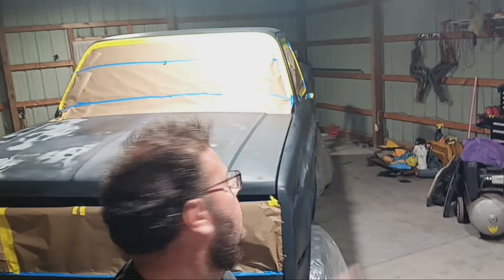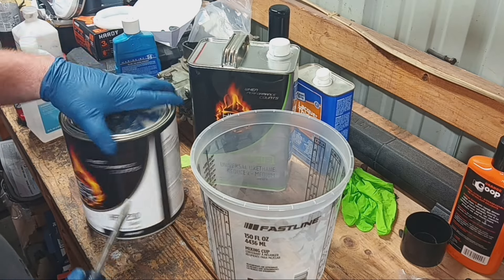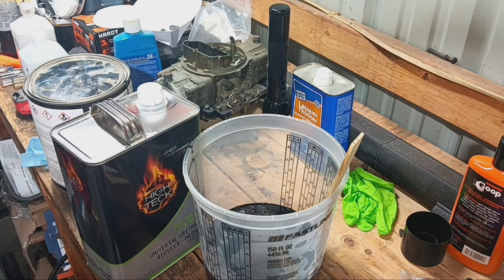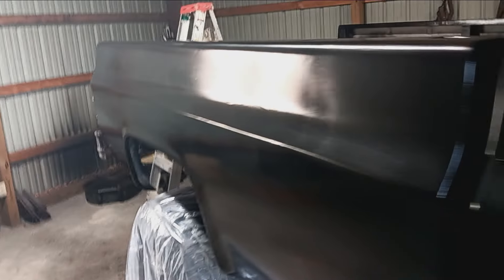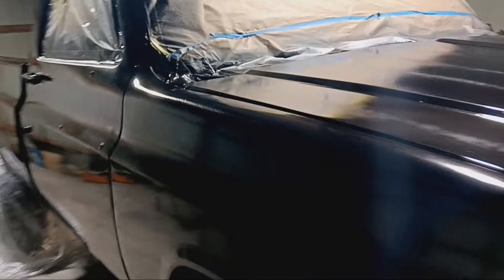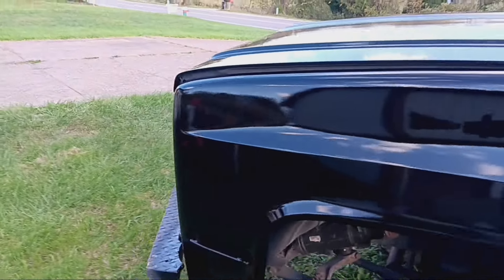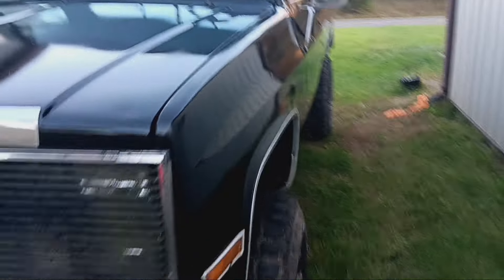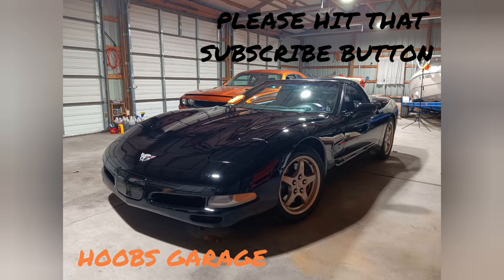Chevy square body paint job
Final video of square body face-lift project we been working on.